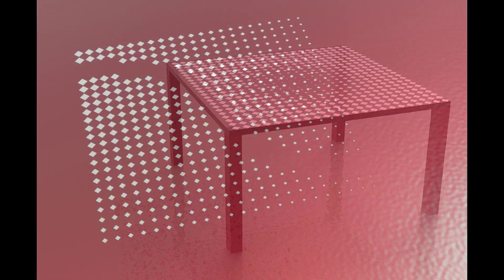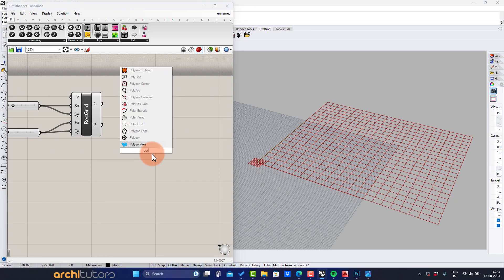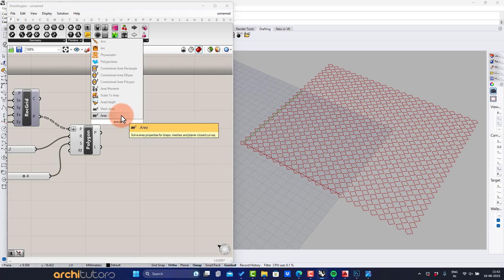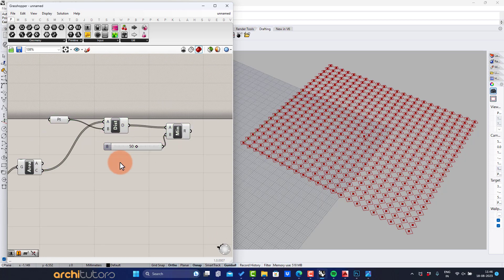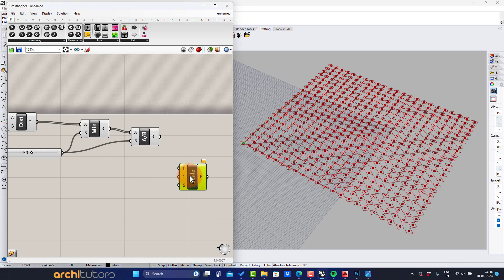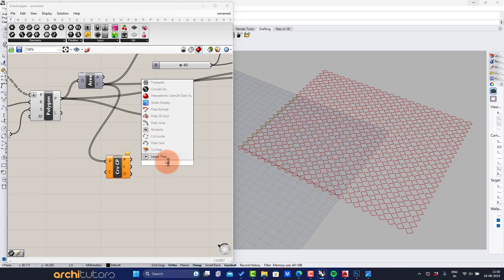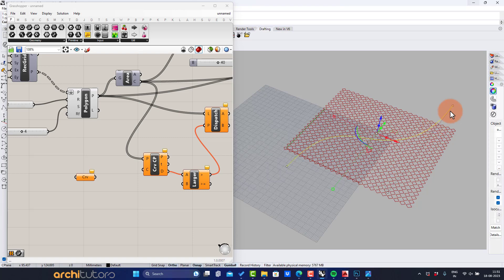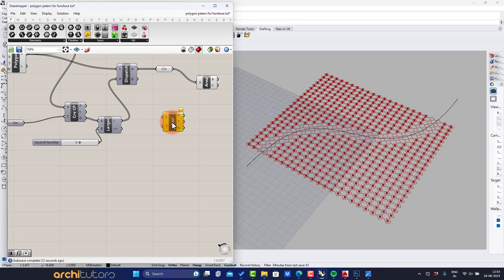Exploring Parametric Patterns in Grasshopper 3d | Rhino Tutorial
In this Grasshopper 3D tutorial, we'll explore parametric patterns in Grasshopper. By using parametric patterns, we can create more realistic models for our 3D designs.

If you're looking to learn more about Grasshopper 3d, then be sure to watch this tutorial! This tutorial will teach you how to use parametric patterns to create realistic graphics, and show you some of the most common uses for this software. You'll be able to create realistic models quickly and easily, and understand how parametric software works in a much deeper way!